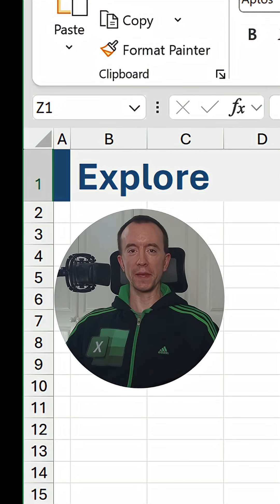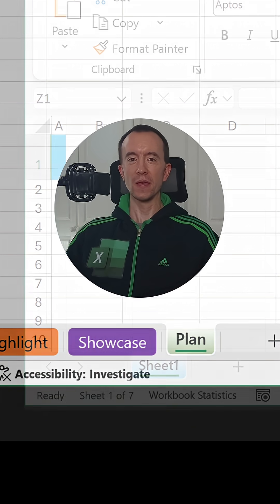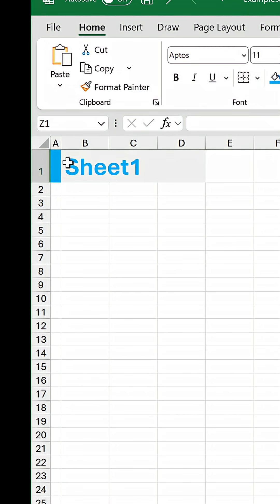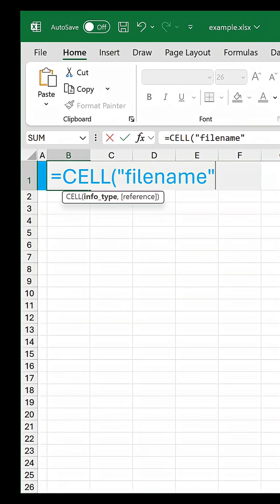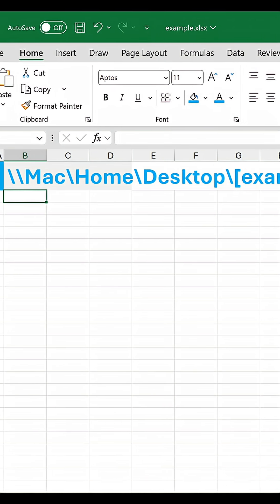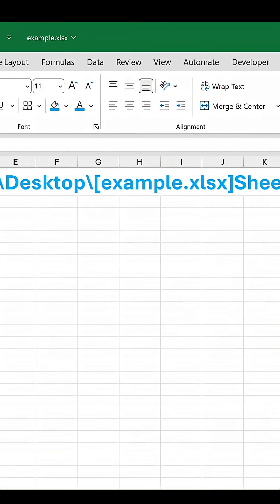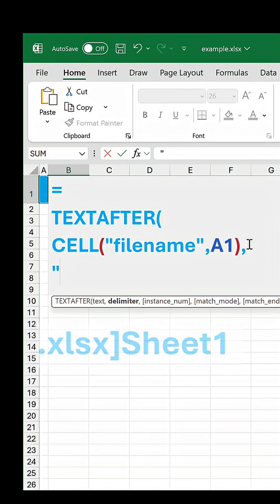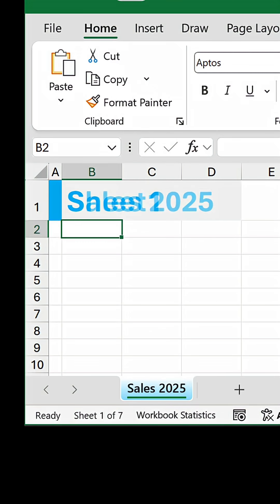Sync the tab name with the worksheet title in Excel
Having a title in each of your Excel worksheets is often a good idea to help distinguish between them.

Typically, you’ll want the title to be the same as the tab name. However, if you change the tab name, the worksheet title does not update automatically.

To solve it, carry out this two-step solution:

𝟭
 In your title cell, enter:

=CELL("filename",A1)

This returns the full file path of the current workbook, including the sheet name at the end.

E.g. \\Mac\Home\Desktop\[example.xlsx]Sheet1

𝟮
Wrap the formula in TEXTAFTER, and include "]" in the delimiter argument to extract the sheet name (e.g. Sheet1).

=TEXTAFTER(CELL("filename",A1),"]")

Now, rename the tab and watch the worksheet title synchronise!

E.g. Sheet1 → Sales 2025